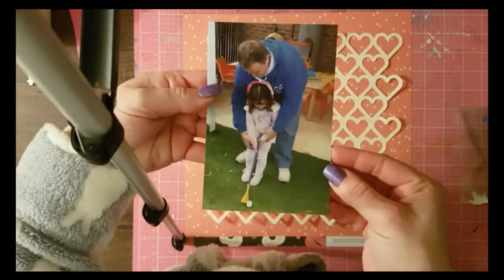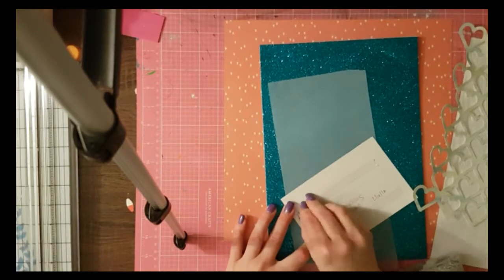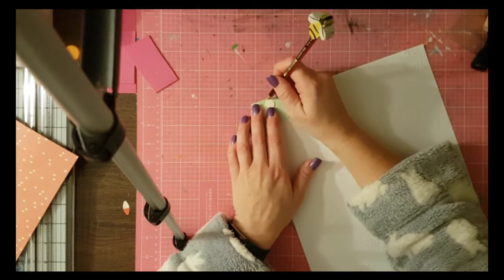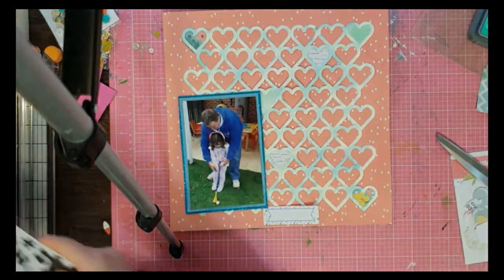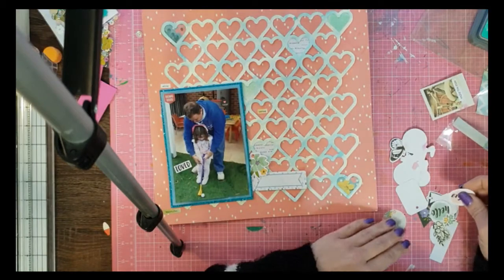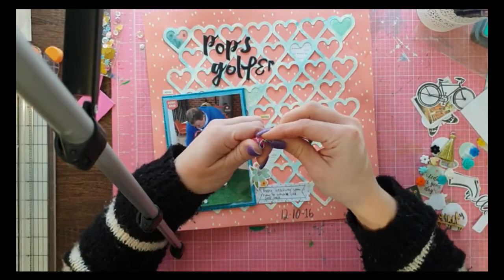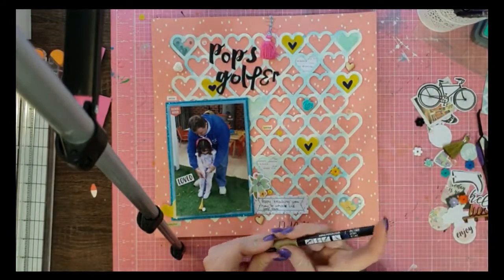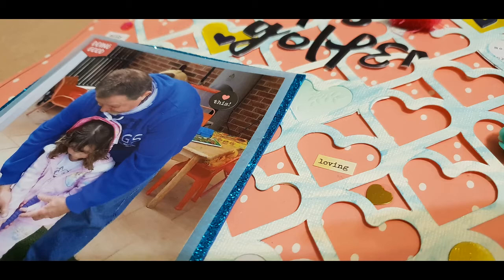Arty Fun Friday- Process #15- Pops Golfer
Finally a new Arty vid for you, and this one is using a cut little heart cut file from Paige Evans